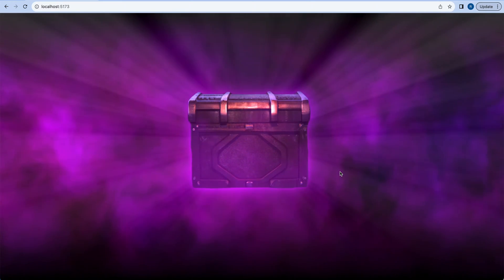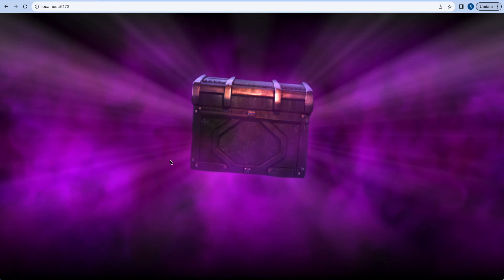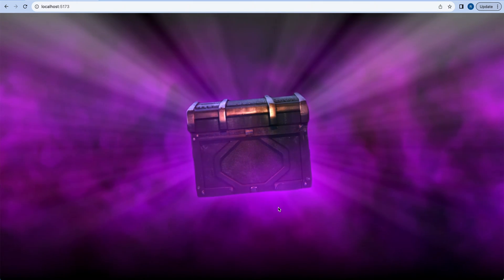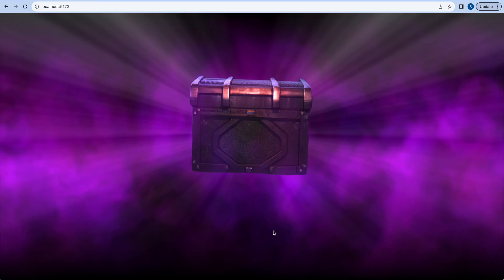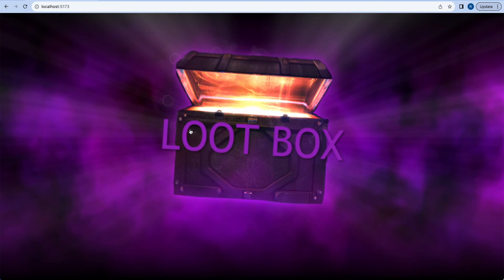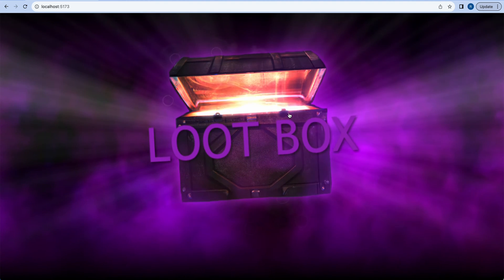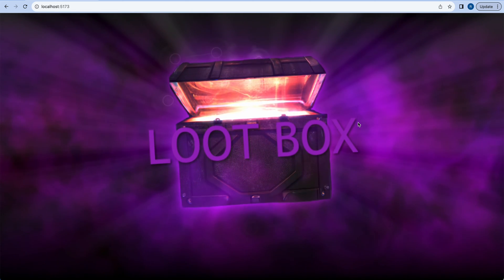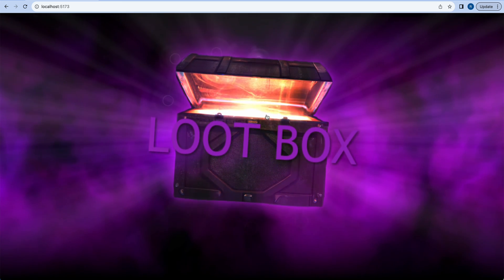LootBox - written in JavaScript (PixiJS)